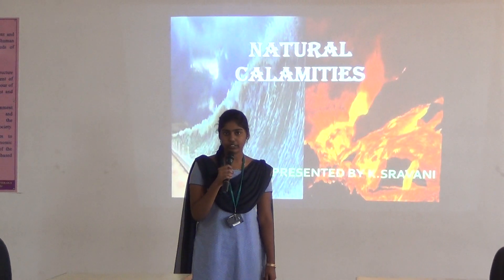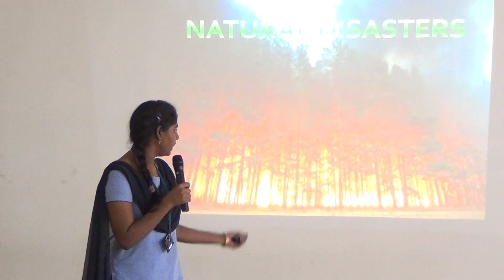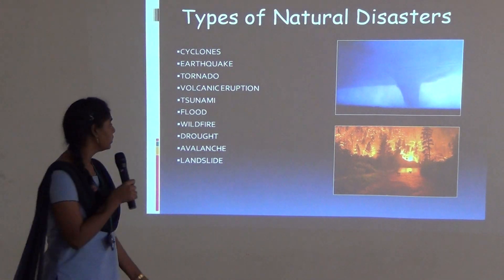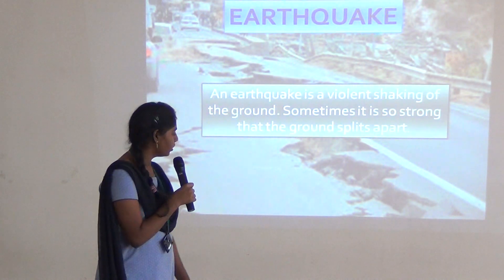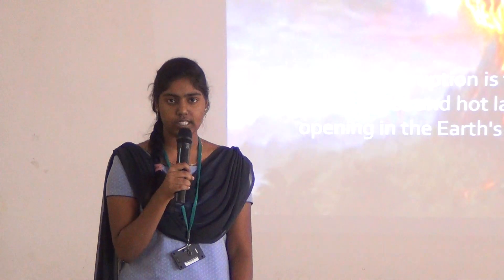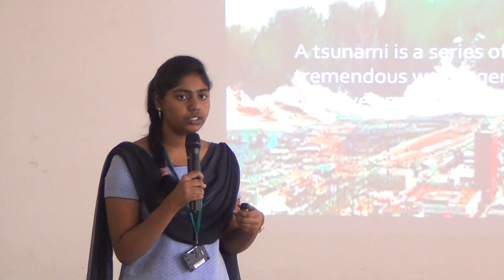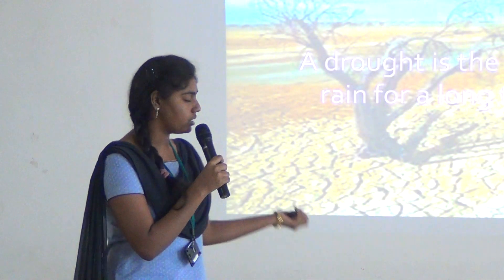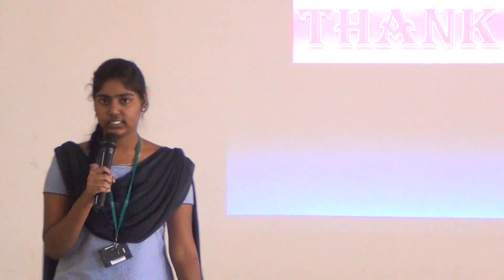I EEE: A 2017 - 18 K.Sravani presentation on Natural Calamities @ ELCS LAB LENDI